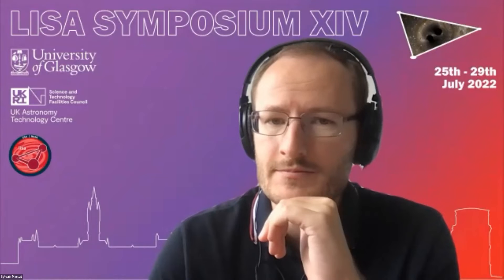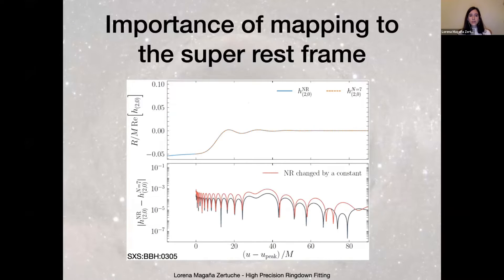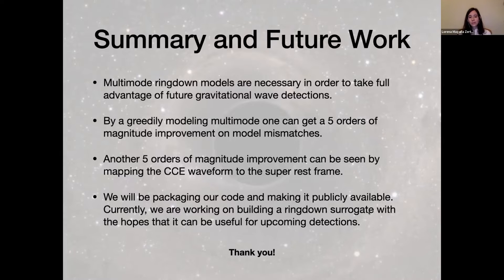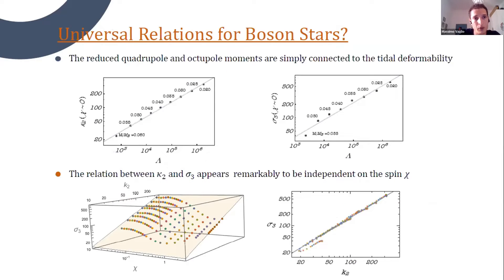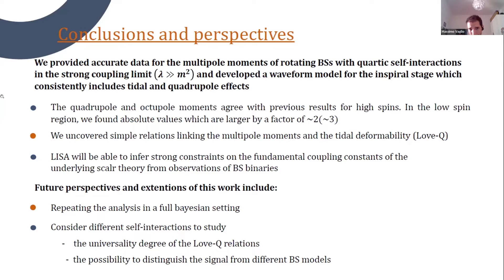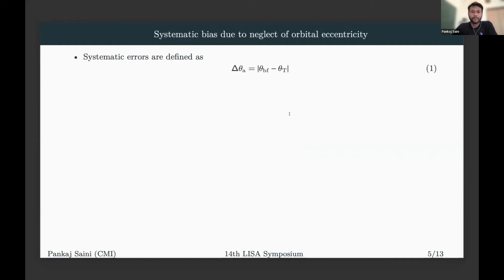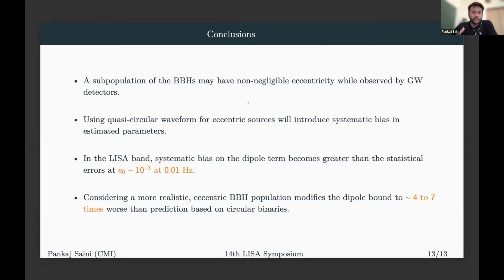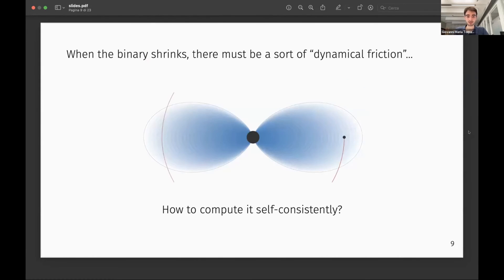LISA Symposium XIV Parallel C Fundamental Physics and Waveforms Part 2